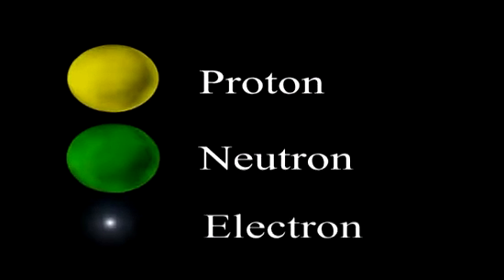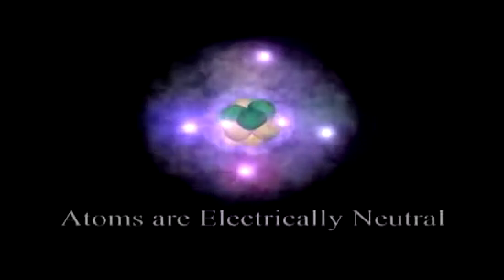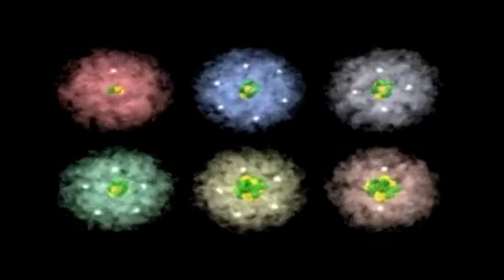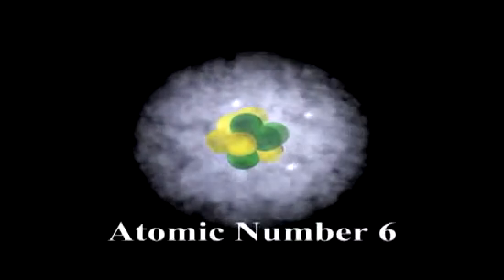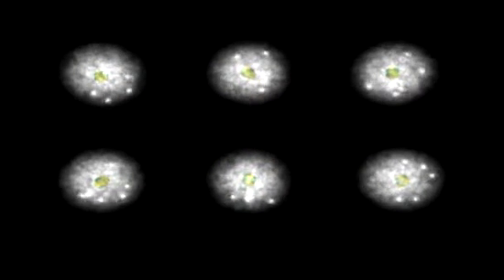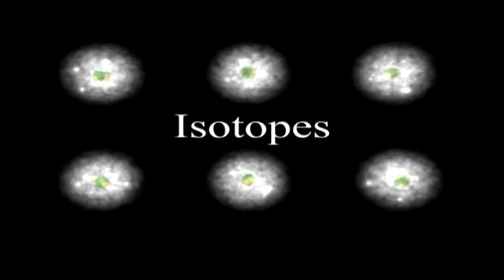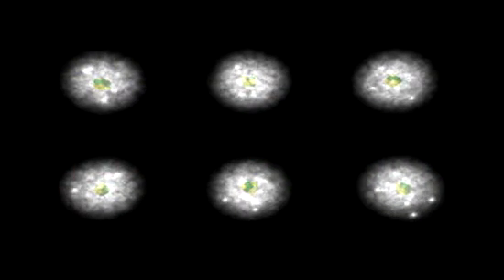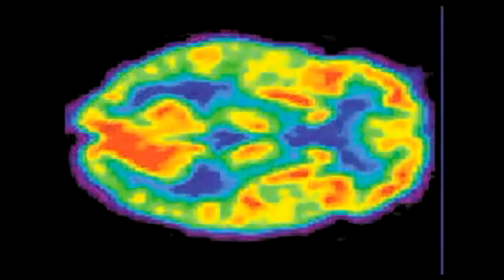YouTube Atomic Structure Overview Cell Biology Biochemistry